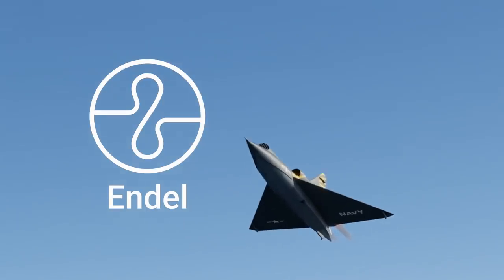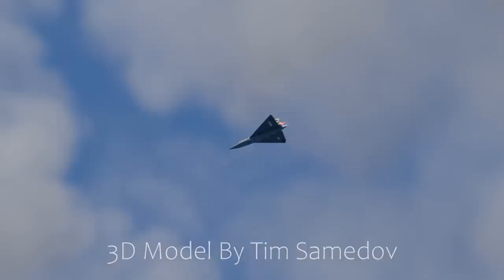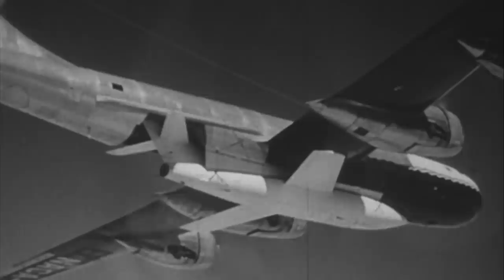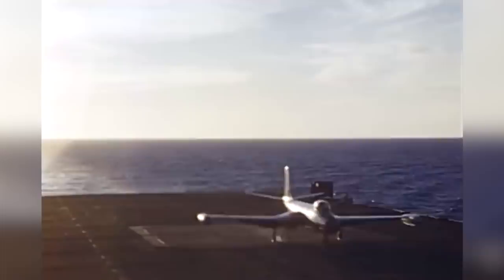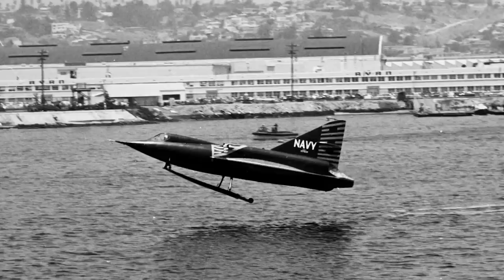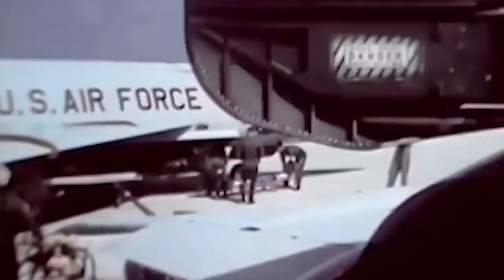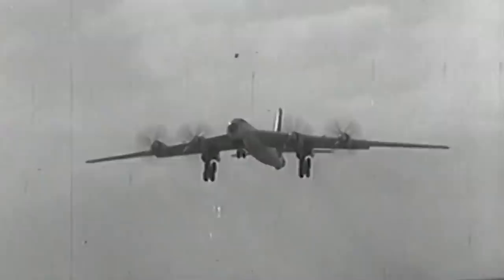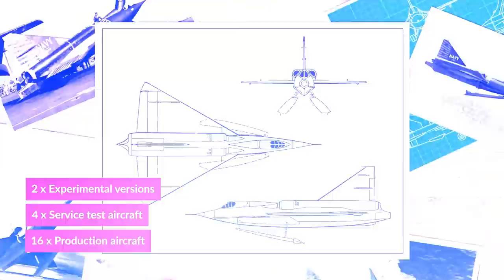Whatever happened to supersonic sea planes?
The first 100 people to download Endel at the link below will get a free week of audio experiences!

In the early 50s, an impossible new aircraft took to the sky.

A interceptor like no other that could be deployed from submarines, take off from the sea itself and go - supersonic. The US dubbed it the supersonic seaplane and it would usher in a new age of navy defense.

But this would never come to pass and the plane would have a tragic future.

This is the US navy story of what could have been

The Convair Supersonic Sea Dart.

In 1948, jet aircraft technology was taking off at an accelerated pace. Planes were getting bigger, flying further and, and most importantly, breaking the sound barrier.

Well, apart from in the Navy.

You see, back then supersonic aircraft required long runways to take off, high speed approaches when landing, and were typically unstable - the perfect opposite for landing on aircraft carriers. The Navy was still regulated to non-sweeped, slow aircraft, and their performance in the early korean war left a lot to be desired.

Thus the navy was in a situation where it was being outgunned by the airforce,

the russians,

and they needed their own supersonic interceptor program - one that didn’t need an aircraft carrier.

This hypothetical new jet would have to take off and land from the ocean itself - a supersonic seaplane

Thus engineers at Convair got to work on a radically new aircraft design to fill the navy requirements.

Convair’s Ernest Stout and his team at hydrodynamic research laboratory thought - what if they could simply take the under development Delta Dagger and put it on water skis - theoretically it could work.

It would have to be water tight, and the arnmate would be limited, but it would do its job fine intercepting soviet bombers over the atalantic and pacfic.

The navy was equally impressed, and placed firm orders for no fewer than 22 of the planes, including two “experimental” versions, four “service test” aircraft and sixteen production aircraft, or, roughly, enough for a squadron.

Thus with the greenlight, the convair Sea Dart was born
Starting with the delta dagger, the engineers believed that this new seaborn craft would need to retain the same delta wing shape, triangle cockpit and triangle tail.

Replacing the wheels were hydroskins, that deployed when the aircraft was up to speed on the water surface, and then retracted to allow supersonic speeds. . It didn’t have the ability to land on a runway, but it did have small wheels to move up onto a ramp for deployment or retrieval.

The engines were mounted on the back of the aircraft, with the intakes well up above the wings to prevent water ingestion during takeoff and landing. Its internals were compartmentalised, to allow it to sustain damage in the air and not sink when it returned to the ground.

It had twin dive brakes on the lower rear fuselage that could be also be used as water brakes or rudders as it putted around.

The aircraft was planned to be armed with four 20 millimeter cannons and a pack of 70 millimeter (2.75 inch) folding-fin air rockets (FFARs) - pew pew.

This new seaplane was planned to reach mach 1.25, and have a range of 513 mi or 826 km - enough to intercept any of those pesky soviet bombers.

When it came to the aircraft’s deployment, there were three major thoughts. The first would be that the squadrons would be attached to carrier groups - able to deploy off deck, there would be practically no limit to how many could be active at once and greatly bolster the speed in which a carriers force could be brought to bare.

The second thought, rather imaginatively, would be the aircraft to operate from lakes across america, from Alaksa to Mexico. Because of its skis, it was thought that it could utilitese everything from lagoons to rivers - although practically this wouldn’t make much sense - it still sold the public with images of the Jet taking off from the incredibly shallow tidal basin of Washington DC.

The last deployment was via submarine. Thats right, an aircraft carrier submarine was designed to carry up to three of these aircraft, and use them for secret spy missions and rapid strikes - perhaps even nuclear. I’ve done a whole video on this topic, which you can check out in the description.

But as far flung as these ideas where, they were never relised. You see, there was some major flaws with the sea dart design - fatal flaws that is.